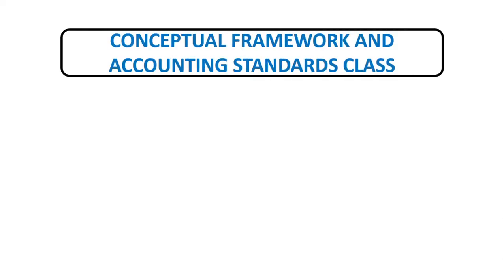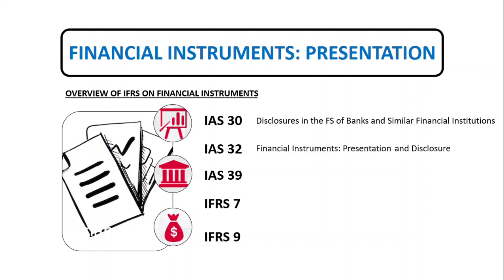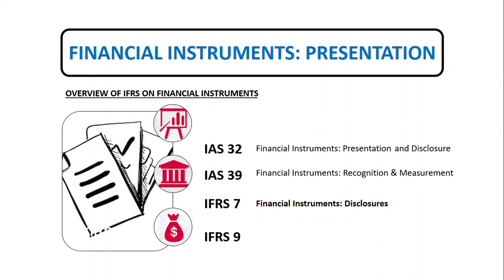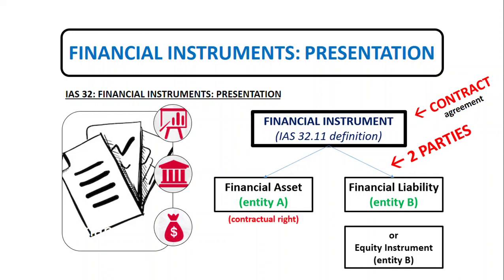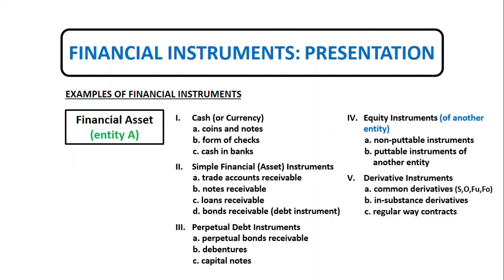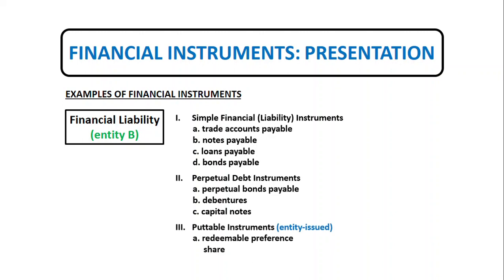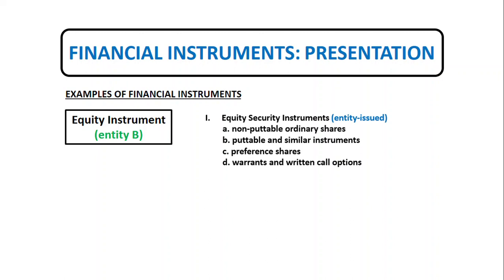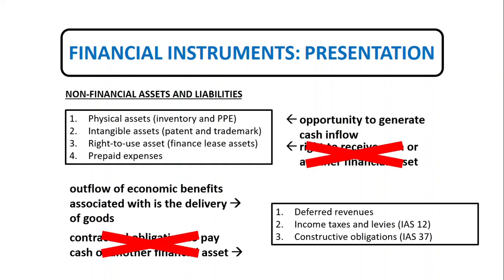IAS 32 - Financial Instruments (Part1)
This lecture video discusses the basic concepts of Financial Instruments. It will help you understand the different types of financial instruments including the related classification as well. This will introduce you to instruments that give rise to a financial asset or a financial liability.